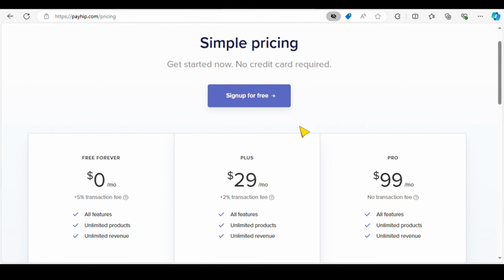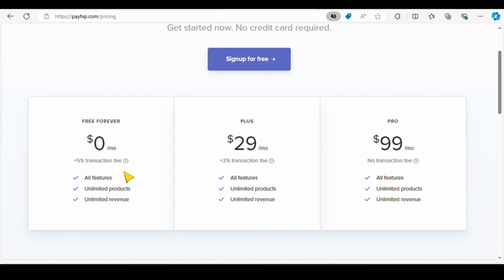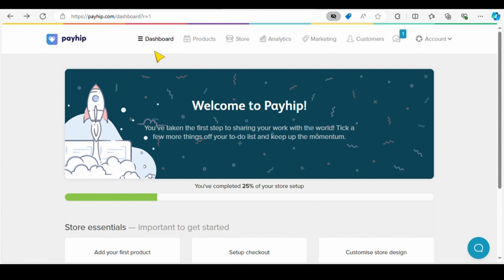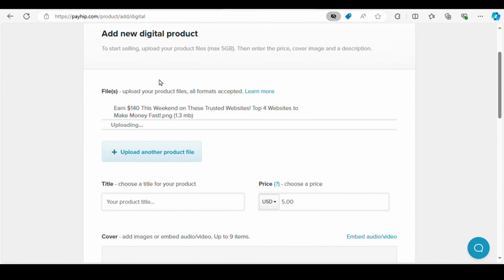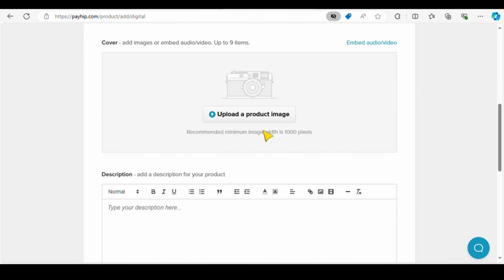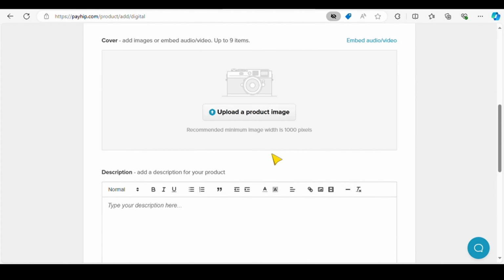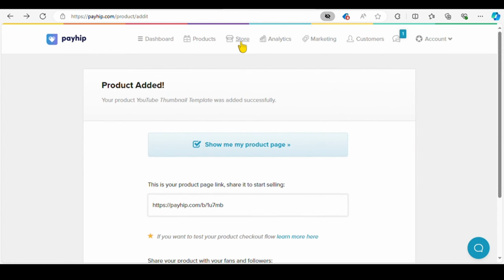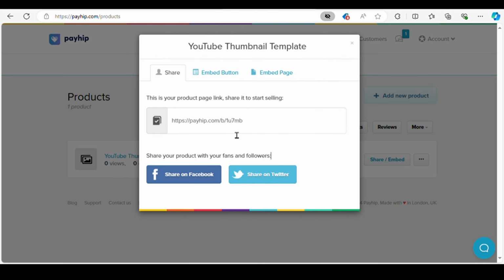How to Sell Digital Products Downloads for FREE Using Payhip Step by Step Tutorial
Learn how to sell digital products and downloads for FREE using Payhip in this comprehensive step-by-step tutorial! Whether you're looking to sell eBooks, courses, or digital templates, this video will guide you through the entire process, from setting up your account to creating your store and listing your products. Say goodbye to high fees and hello to easy, cost-effective digital sales!

🔍 Key Topics Covered:

1. Introduction to Payhip and its features
2. Setting up your Payhip account
4. Adding and pricing digital products
5. Designing and uploading product images
6. Writing effective product descriptions

📈 What You'll Gain:

- Knowledge of a free platform to sell digital products
- Step-by-step instructions to set up and customize your store
- Tips on creating appealing product listings
- Understanding of Payhip's transaction fees and pricing options
- Insights into optimizing your store for better conversions

How to sell digital products online for free
Step-by-step guide to using Payhip
Selling digital downloads without transaction fees
Best platform for selling digital products for free
Creating an online store for digital products
How to set up a Payhip account
Adding and pricing digital products on Payhip
Designing product images for online sales
Writing effective digital product descriptions
Selling eBooks online with Payhip
Free e-commerce solutions for digital products
How to create a digital product sales page
Maximizing conversions for digital product sales
Free platforms to sell courses online
Using Payhip to sell digital templates
Best practices for online digital product stores
How to start an online business with digital products